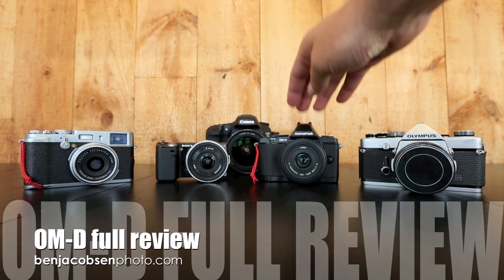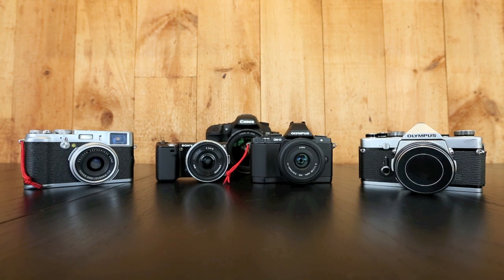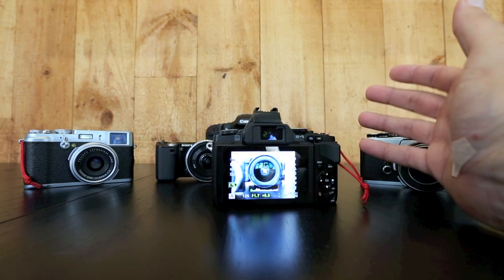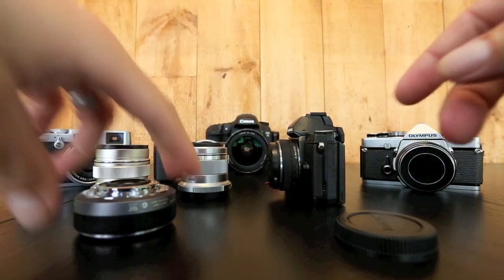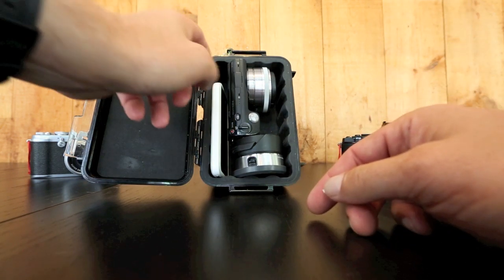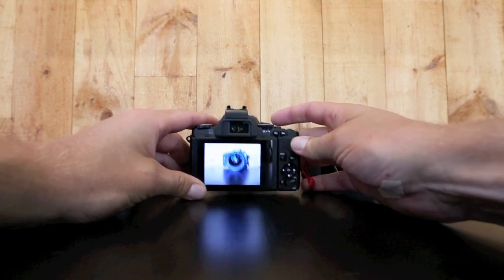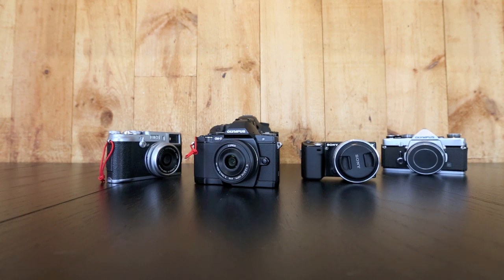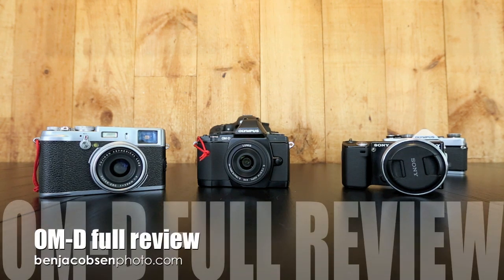OMD long review.mov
This is the long version of my OM-D review...  I figured I'd still post it as I cover a lot of good information even though I realize most people do NOT want to listen to me for a half an hour...

if you're wondering what the red line is on the OMD and X100, it's to attach my hand and neck straps w/o using a metal ring that can scratch the camera.  You can see a video of that here: